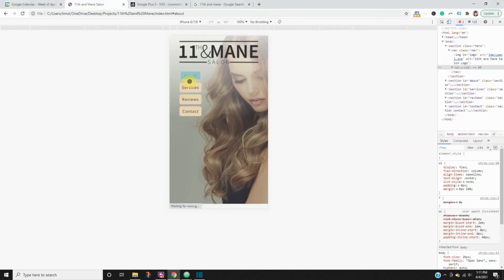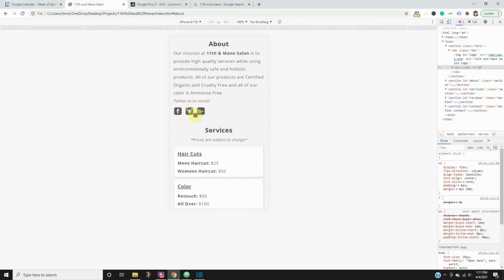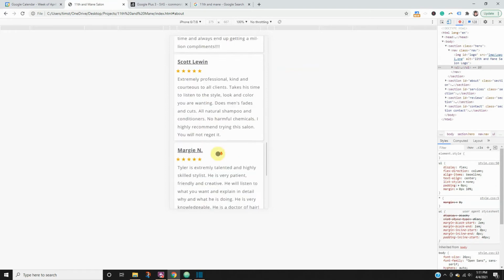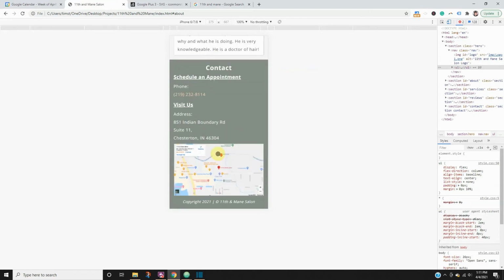100 Days of Code: Day 19 (Learning Front-End Web Development in 100 Days)